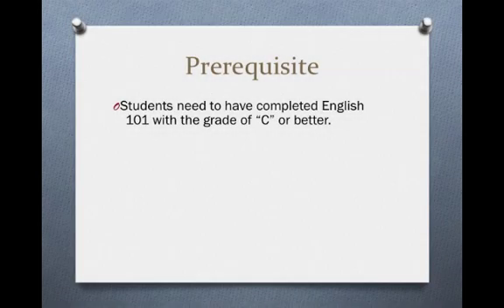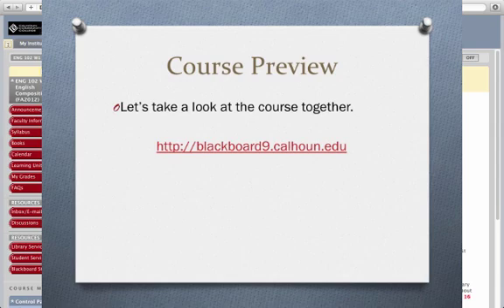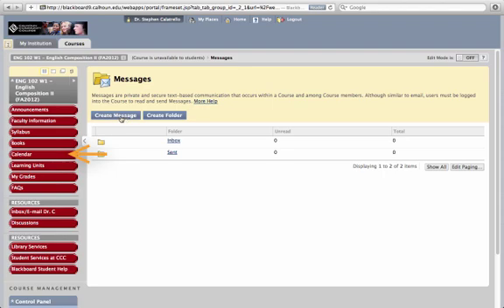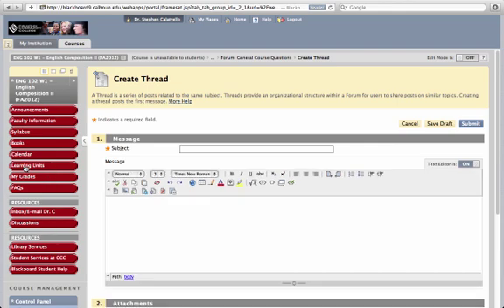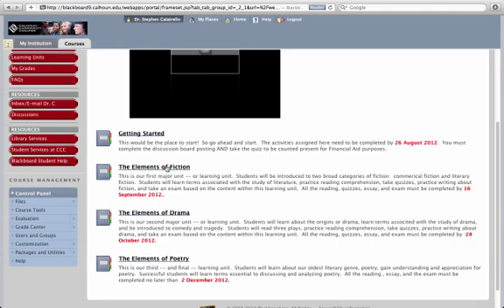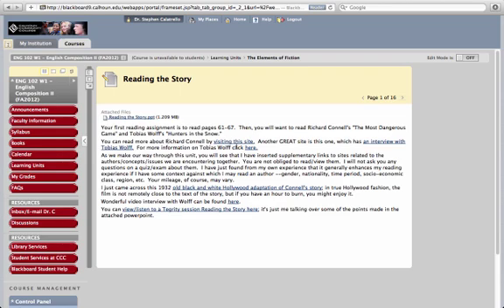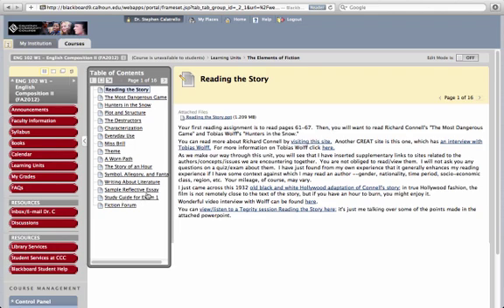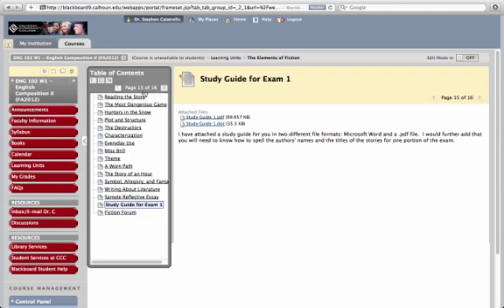English 102 Orientation